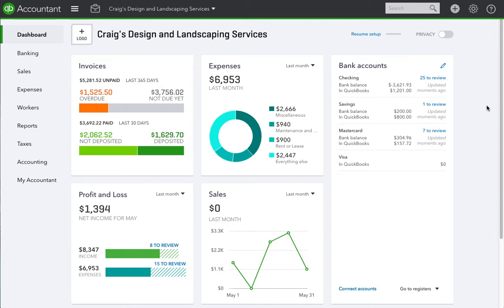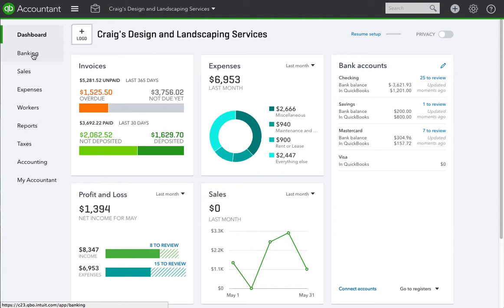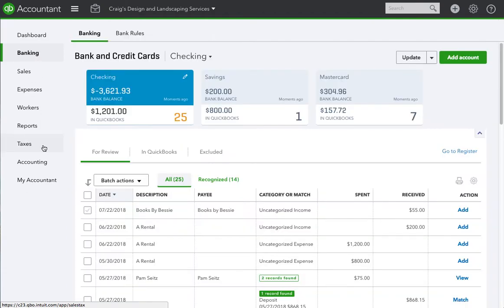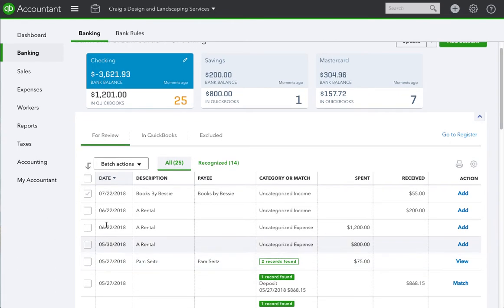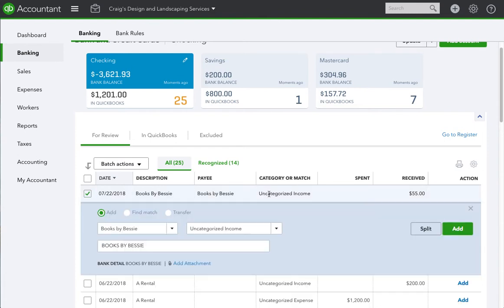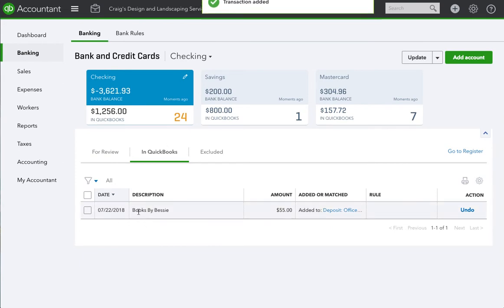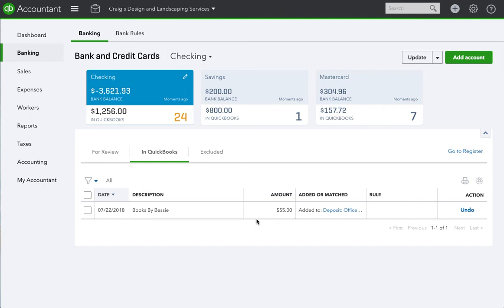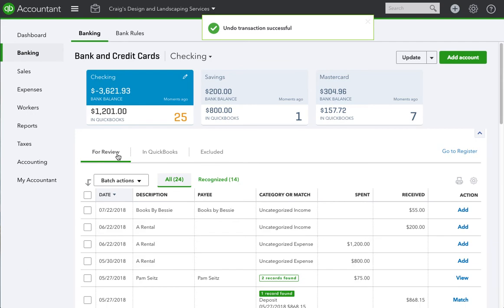How to undo transactions in the bank feeds in QuickBooks Online - Honest Accounting Group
HOW TO UNDO TRANSACTIONS IN THE BANK FEEDS IN QUICKBOOKS ONLINE

In this video, we're going over how to unreconciled individual transactions in Quickbooks Online.  This is NOT how to unreconcile your books, this is referring to individual transactions that have been categorized in the bank feed.

Honest Accounting Group is a Quickbooks Consulting and Bookkeeping Firm, located in Sherman Oaks, CA.  Founded by Enoc Garcia in 2014.